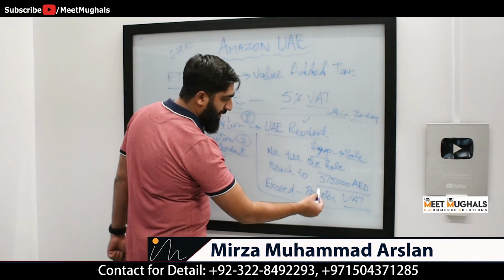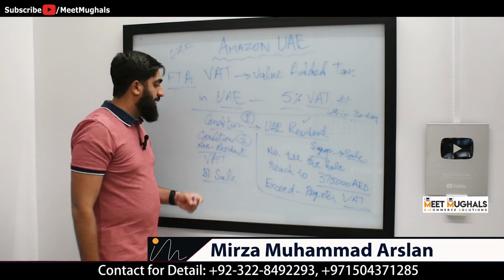Free E Commerce Training Lecture 03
Free E Commerce Training
E Commerce Training
Free Training

Offering Amazon Training in Lahore, Islamabad, UAE & Online Classes on Zoom.

Amazon Training Helps you to Build Career in Amazon SEO and Amazon PPC.

Be A Certified Amazon Expert & Start Selling Products Instantly in International Market

(Join Online or In-Class Training)

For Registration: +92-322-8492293